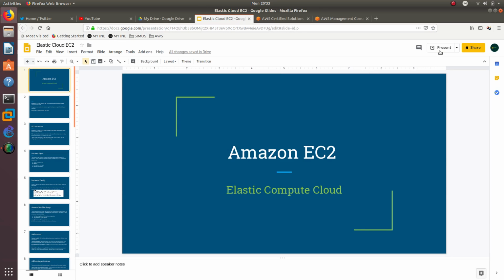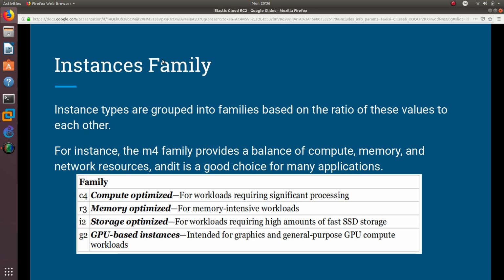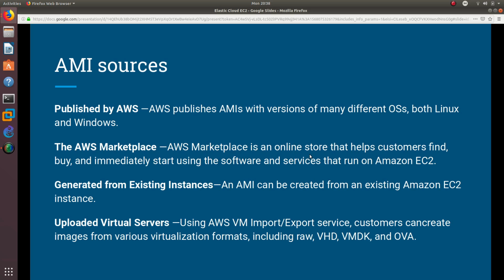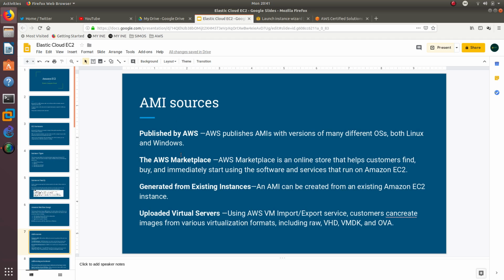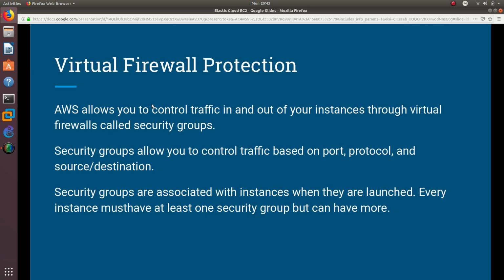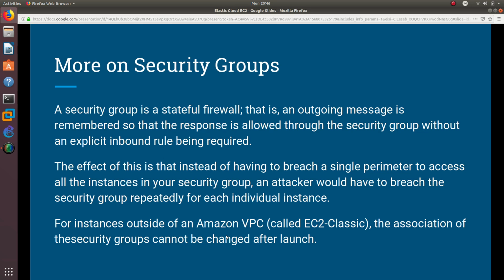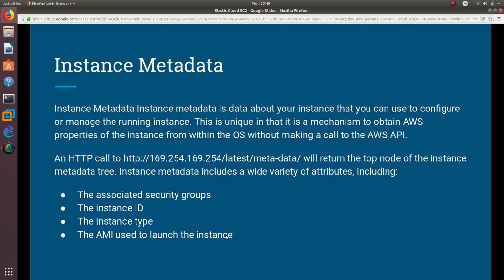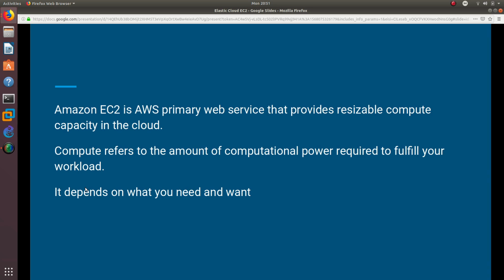AWS Certified Solutions Architect | EC2 Intro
EC2:
Amazon EC2 is AWS primary web service that provides resizable compute capacity in the cloud.
Compute refers to the amount of computational power required to fulfill your workload.
It depends on what you need and want

Amazon EC2 allows you to acquire compute through the launching of virtual servers called instances.
When you launch an instance, you can make use of the compute as you wish, just as you would with an on-premises server.
 Because you are paying for the computing power of the instance, you are charged per hour while the instance is running.